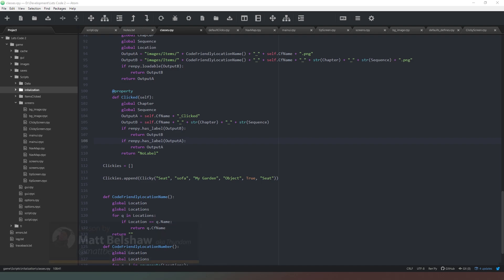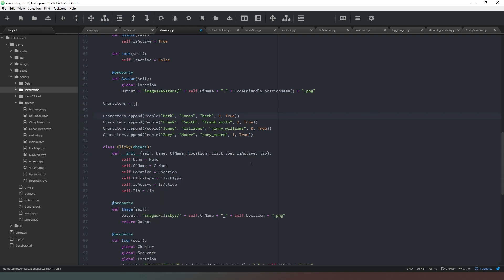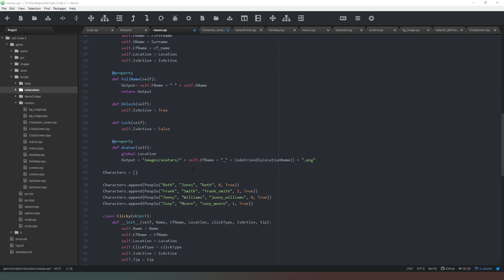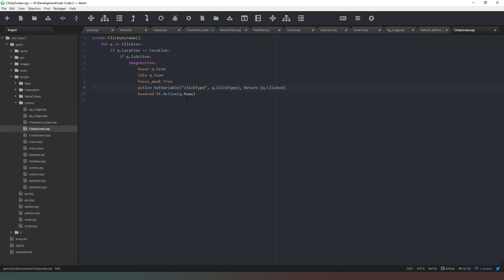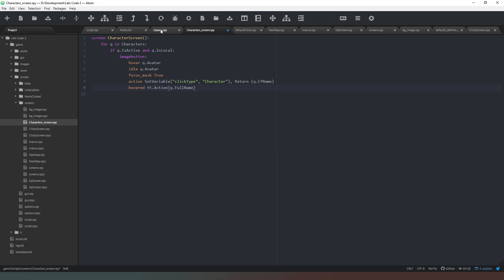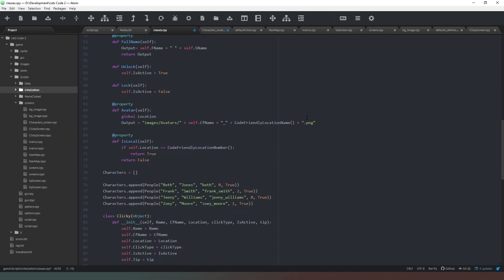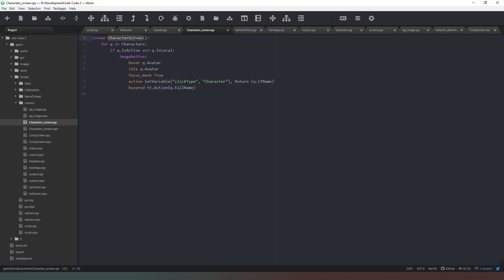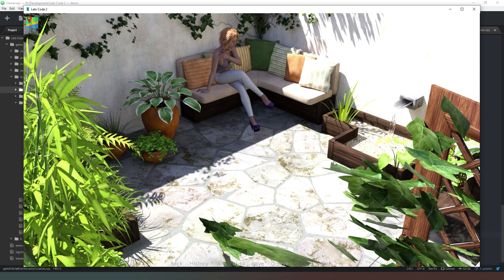[Ren'Py][Let's Code Season 2] part 9 the Character Screen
In this video we get started on the Character screen

Links